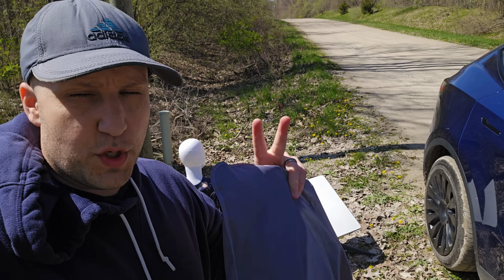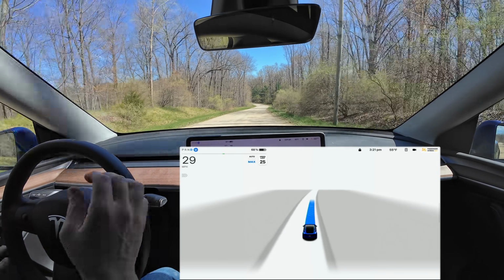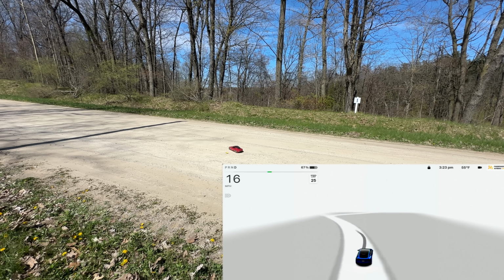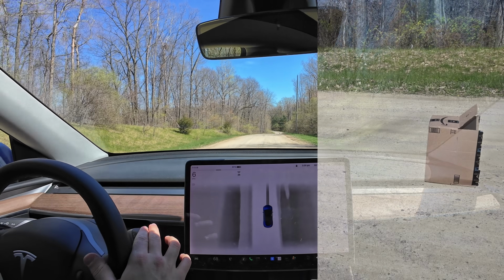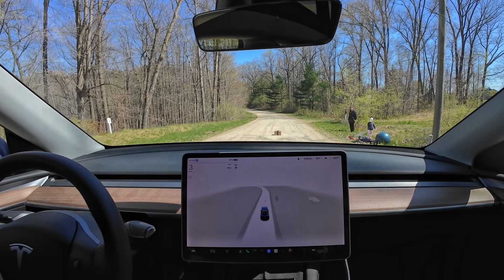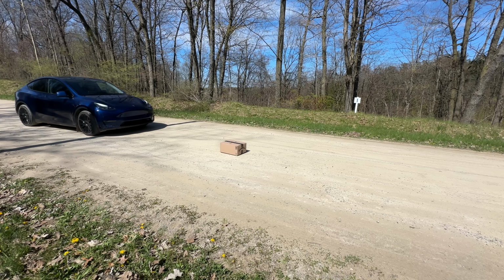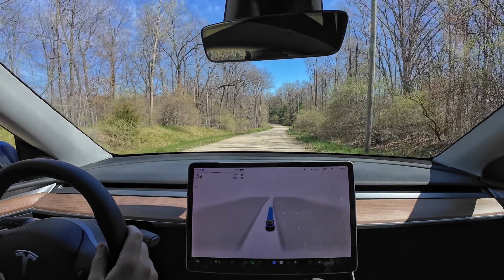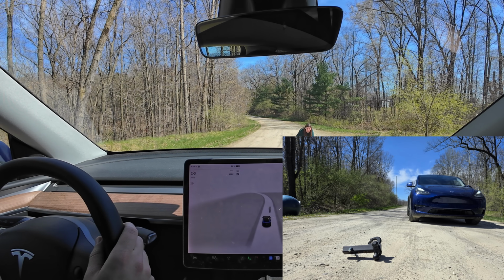Will Tesla FSD V12 HIT These Obstacles?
Use the totally FREE tools from DroneQuote to see potential EV and Solar Panel savings

0:00 - The tests
0:58 - Jowua sun shade
1:39 - Toy cars
3:30 - Cardboard box
4:44 - Exercise ball
6:00 - Rabbit
6:29 - Trailer hitch
8:12 - Starlink satellite dish
9:02 - Child